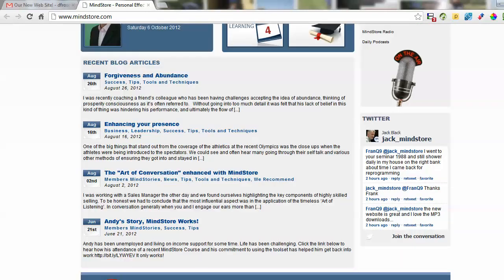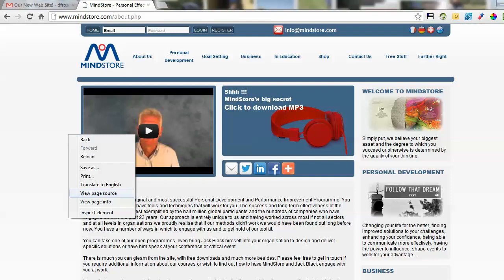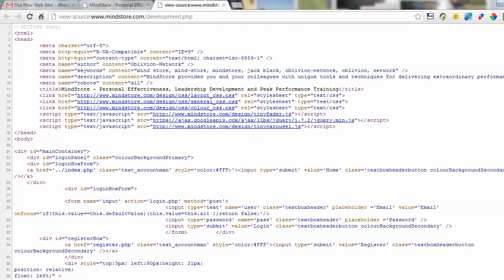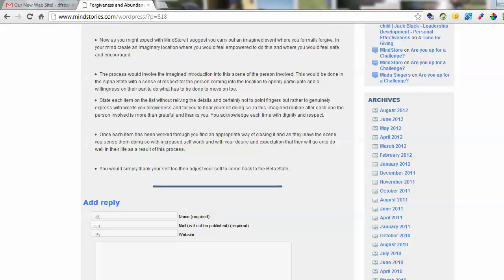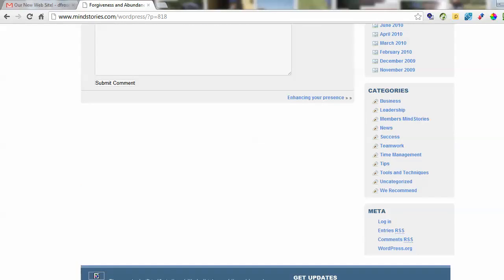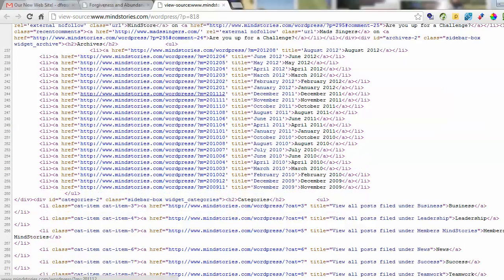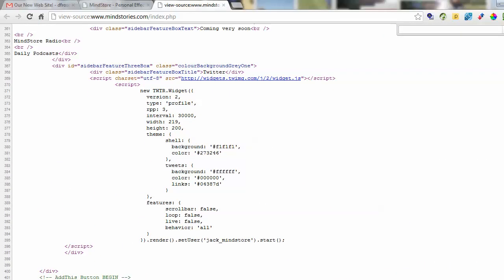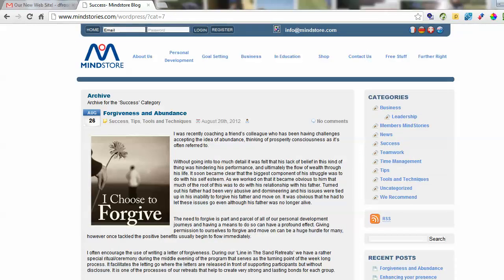Review of mindstore web design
My quick review the new web site.